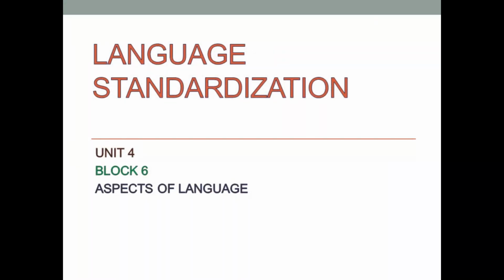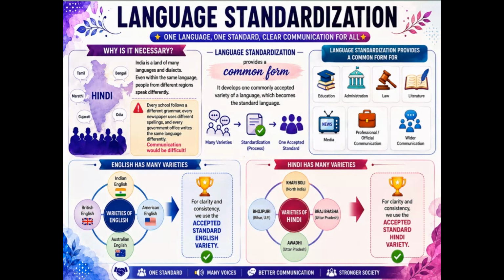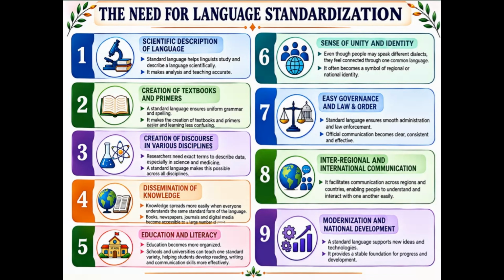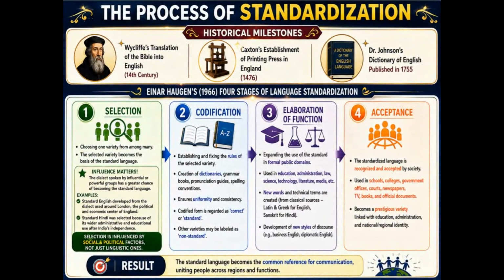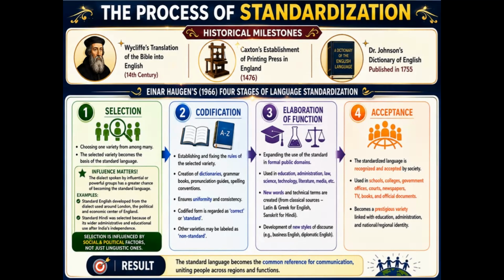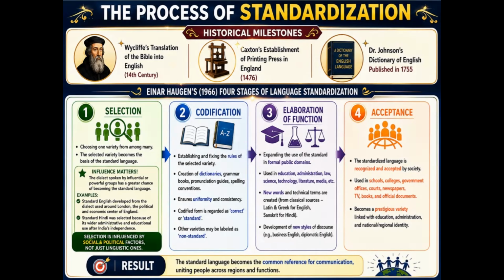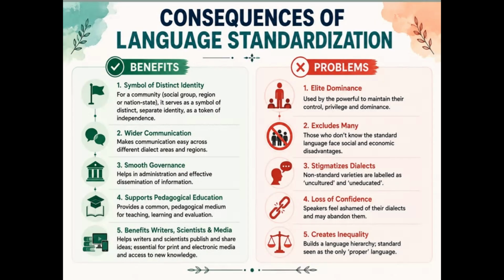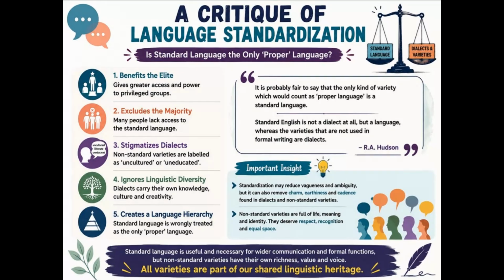Language Standardization | Unit 4 | Block 6 |MEG 4| Aspects of Language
The  video is about Language standardization from Unit 4, Block 6, Meg 4, Aspects of Language ,Ignou.